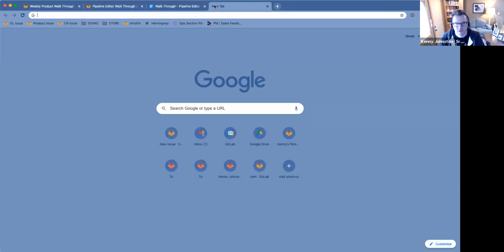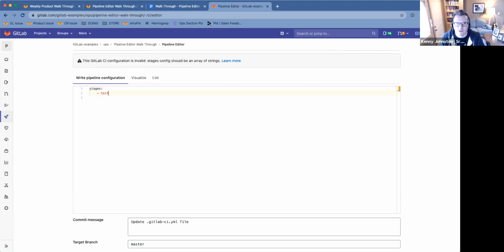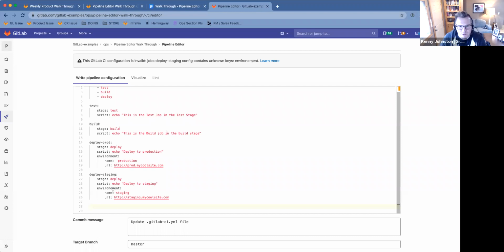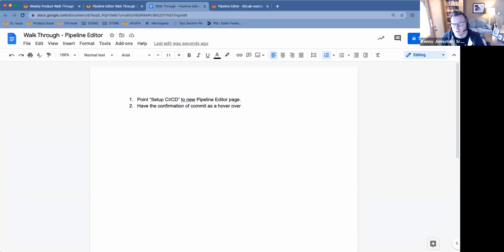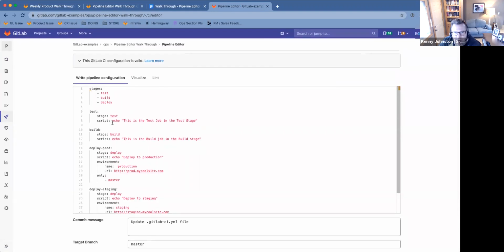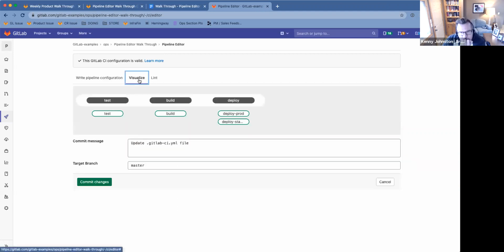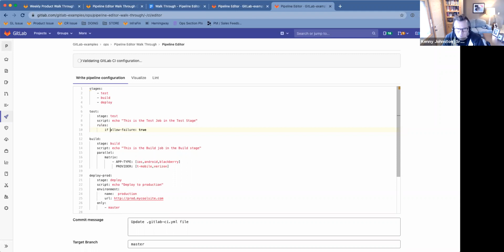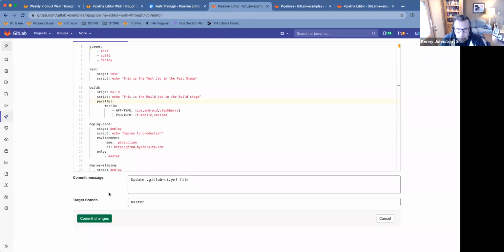Product Walk Through - Pipeline Editor